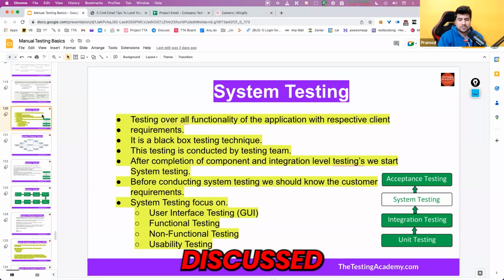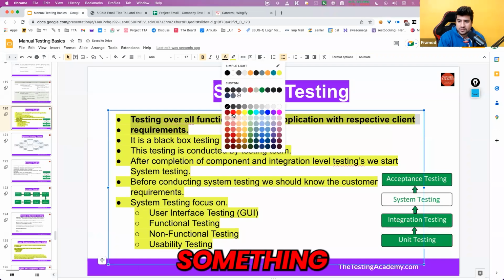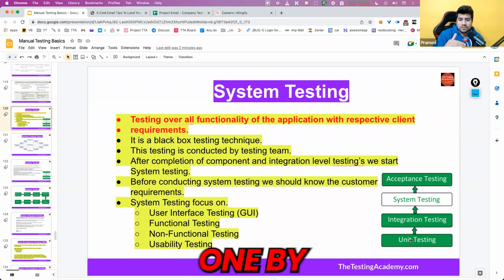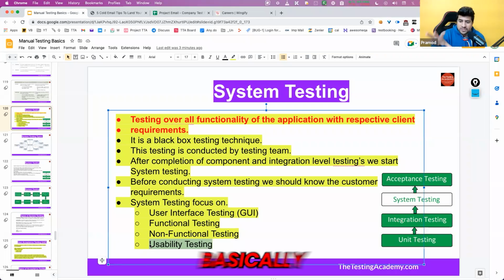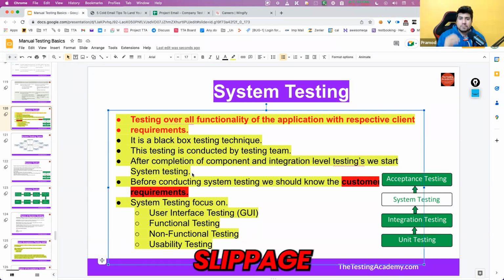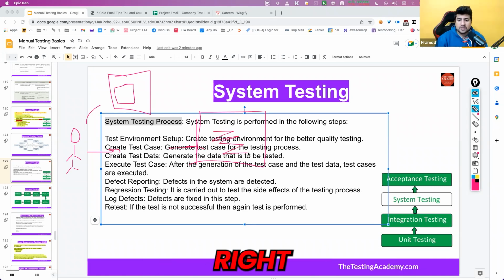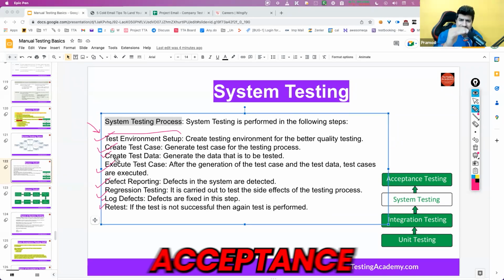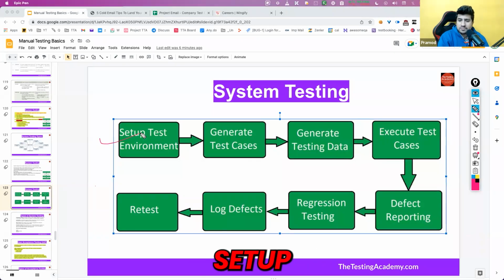System Testing Explained | QA Role, Levels of Testing & Cold Email Tips for Dream Job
🚀 BONUS VIDEO 🚀

In this video, we deep dive into System Testing — one of the most important phases in Software Testing and QA careers.

You’ll clearly understand:

What is System Testing and why it’s critical

Difference between Unit, Integration, System & Acceptance Testing

Role of QA Engineers in System Testing

UI & Usability Testing explained with examples

Why understanding client requirements is crucial

What is Bug Slippage

How System Testing fits into STLC

Bonus: How Cold Emails Can Help You Land Your Dream Job 🚀

This video is perfect for:
✔ QA / Tester job aspirants
✔ Anyone preparing for interviews
✔ Professionals switching to QA domain

📌 Watch till the end to get real-world insights from industry experience.